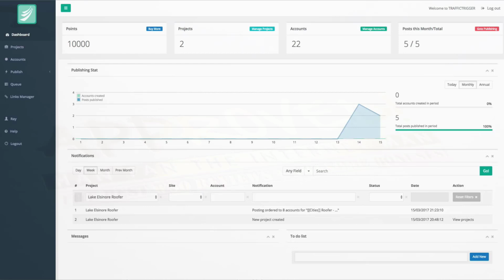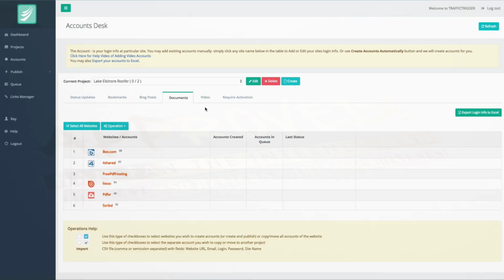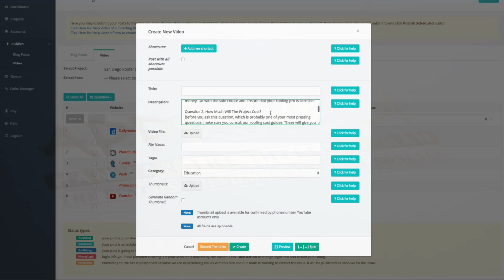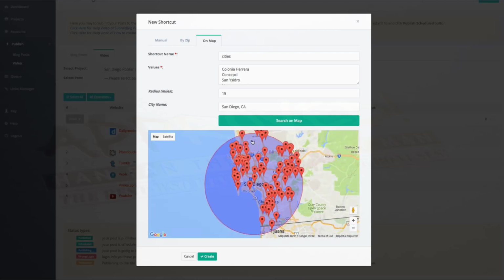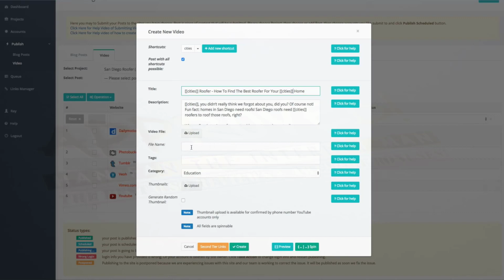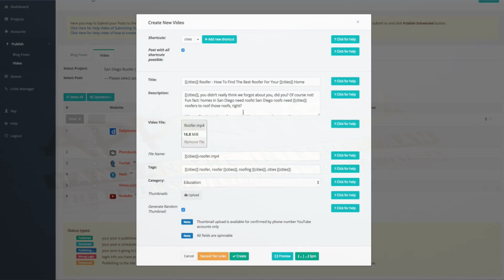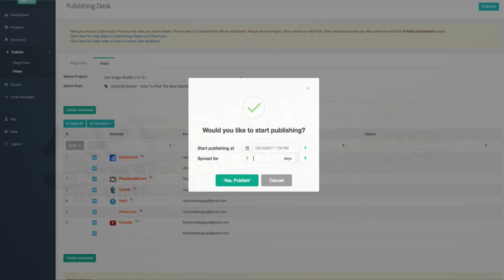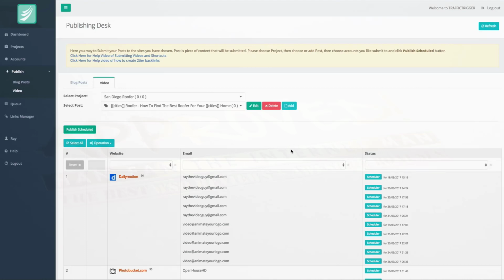Traffic Trigger 2.0 Demo Video - get *BEST* Bonus and Review HERE!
to watch Traffic Trigger 2.0 Demo, And watch Han's Other Awesome Traffic Trigger 2.0 Reviews! Also, make sure you check out for Traffic Trigger 2.0 Review with Awesome Traffic Trigger 2.0 Bonuses! Discover With Traffic Trigger 2.0 How Much Money YOU Could Make With Unlimited FREE Traffic Generated By Getting Unlimited Page 1 Google & Youtube Rankings With A Few Mouse Clicks… Without Having To Know A THING About SEO! Traffic Trigger 2.0 is the first software that lets you get Unlimited Free SEO Traffic without ANY SEO knowledge needed… by getting you First Page Google & YouTube Rankings with ease! Traffic Trigger 2.0 is ALL you need to finally get the missing piece you’ve needed all this time - FREE TRAFFIC in Any Niche! Your friend Han Fan The Internet Man in this Demo Video gives you an honest Traffic Trigger 2.0 Review and Demo and tells you just why you must get your exclusive copy now!

Traffic Trigger 2.0 Review and Bonuses - Traffic Trigger 2.0

Traffic Trigger 2.0 New Key Features:

- Get SEO Traffic Without Needing To Learn SEO Or Hire An Expensive Consultant!
- Get Second Tier Backlinks Automatically Bringing Even MORE Traffic With No Additional Work!
- Gets Additional Ranking Boost By Submitting An Article To The Most Popular Blogging Platforms Automatically!

Title: I want my Traffic Trigger 2.0 Bonus [youtube]

Follow Us Via HashTag